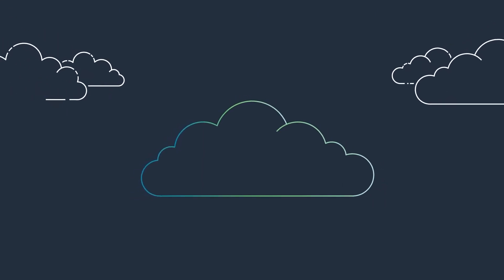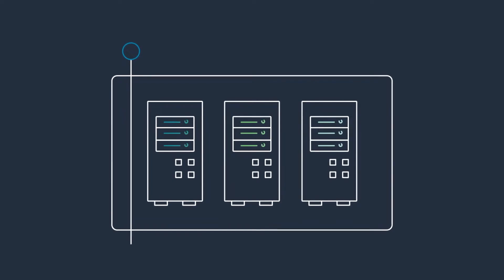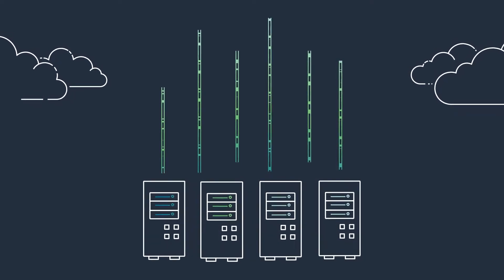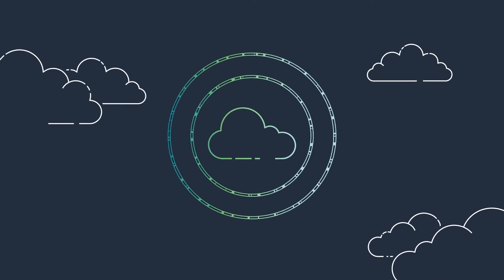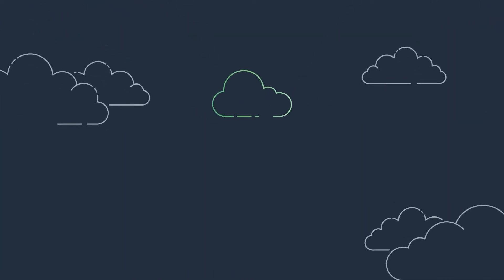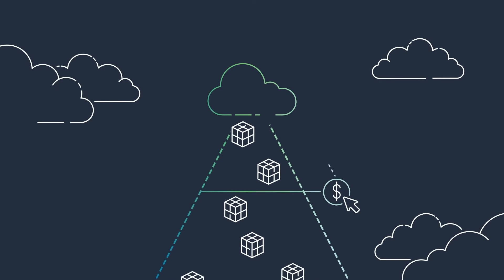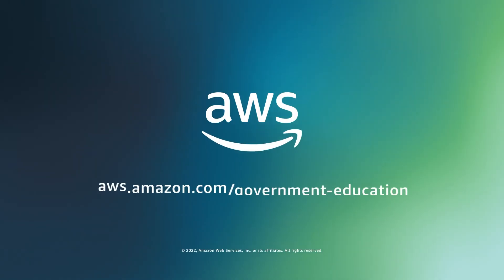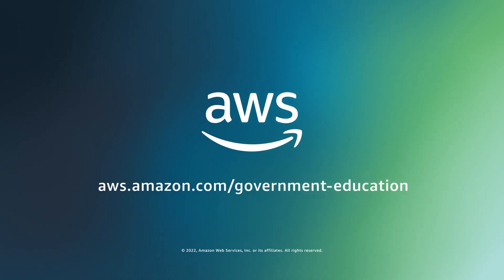AWS Cloud 101 for Public Sector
What is the cloud? The AWS Cloud provides a broad set of infrastructure services, such as computing power, storage options, networking and databases, delivered as a utility: on-demand, available in seconds, with pay-as-you-go pricing.